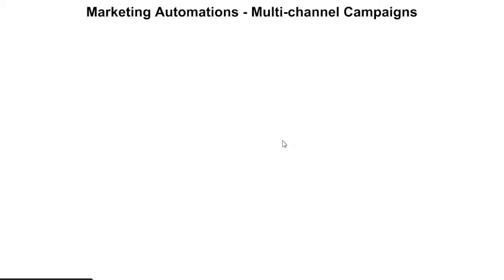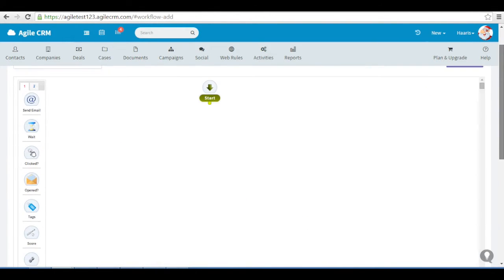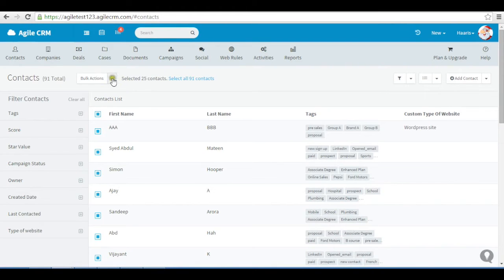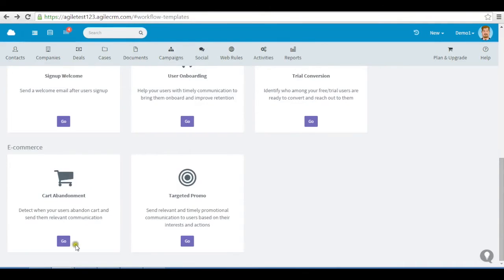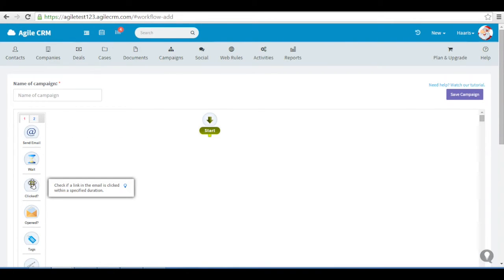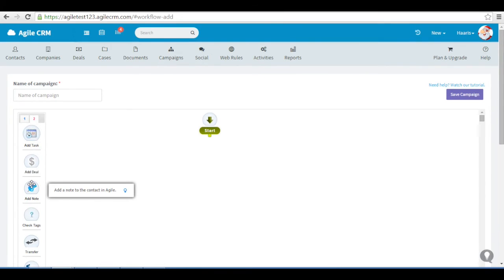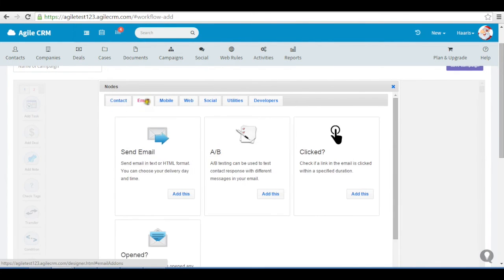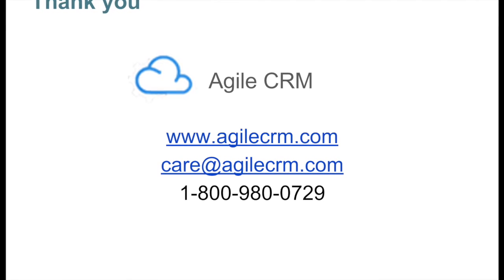Agile CRM : Run Multi-Channel Campaigns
In this video tutorial you will learn on how to run multi-channel campaigns in Agile CRM.